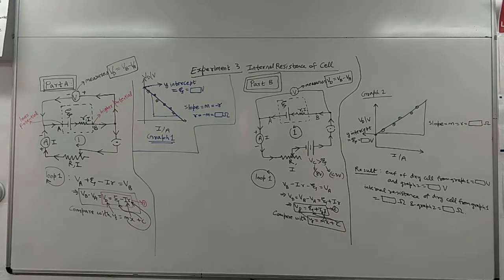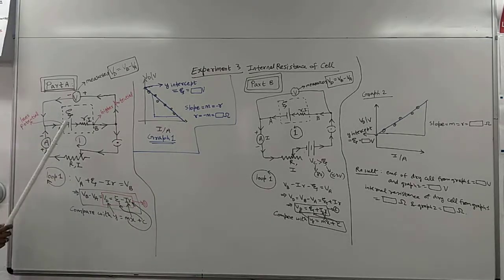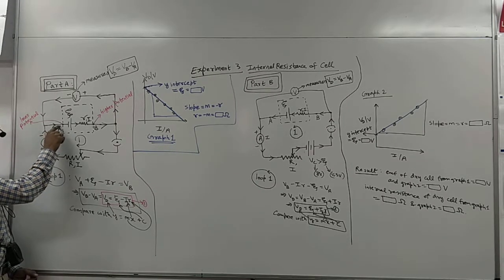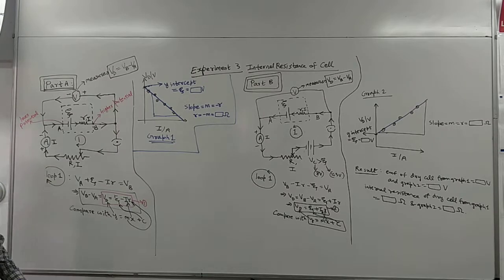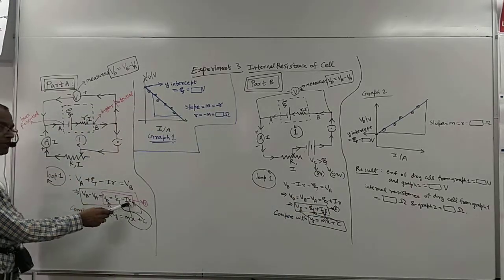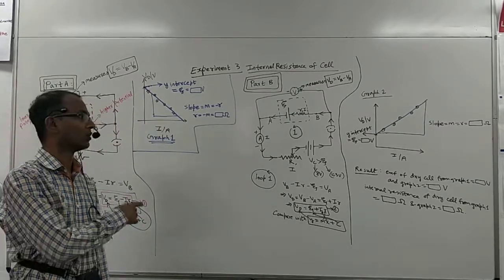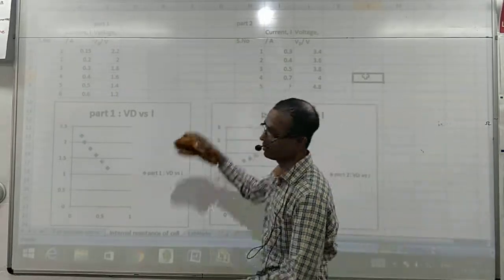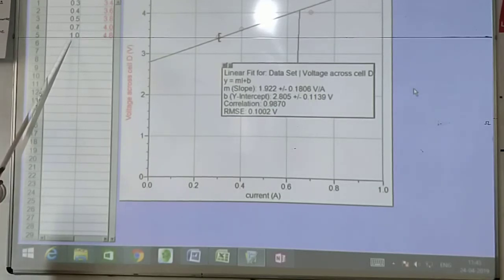12 ISC Exp 3 internal resistance of cell complete explanation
Class lecture explanation of the working of the circuit diagrams for Experiment 3 of 12th ISC physics to find internal resistance and emf of a cell from graphs.